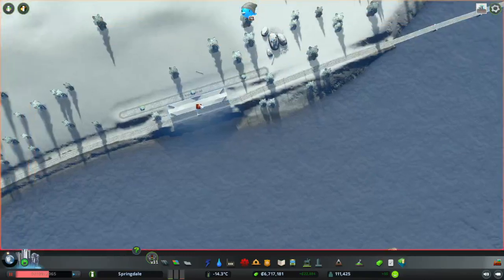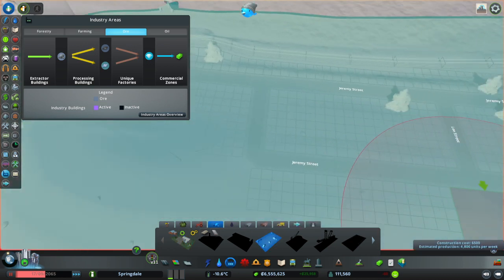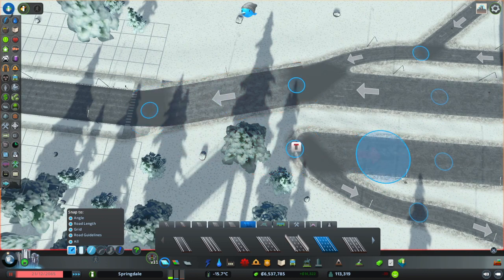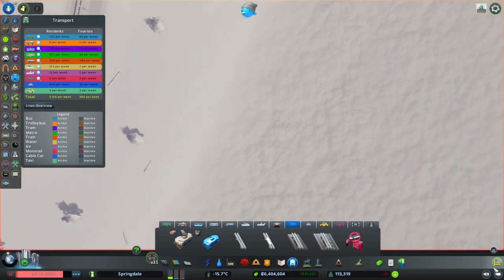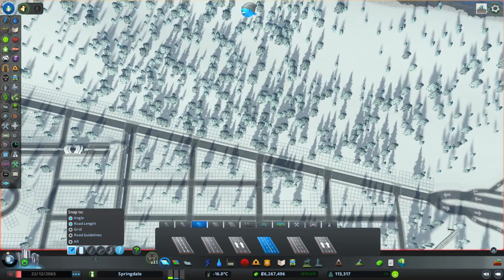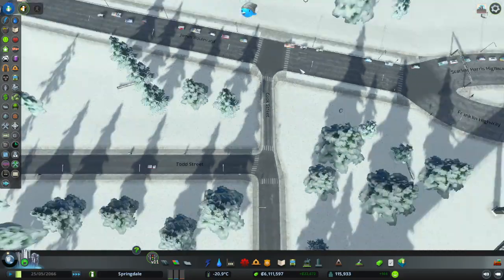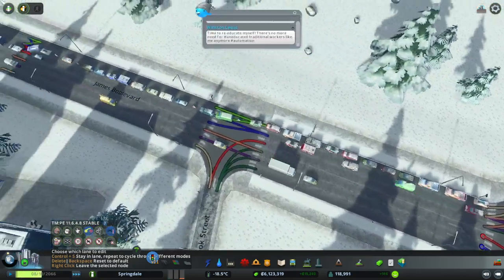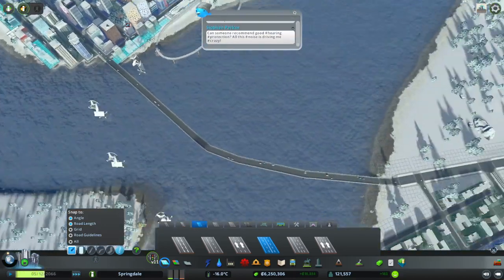Cities s5 ep 17 ore and monrails